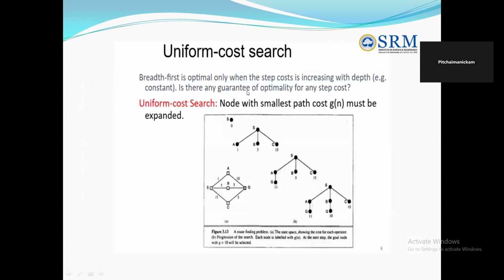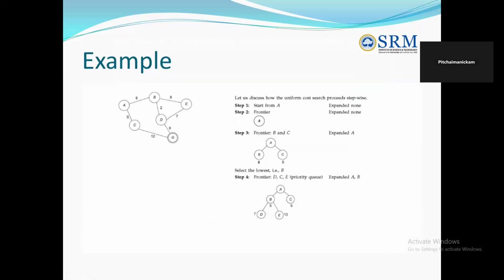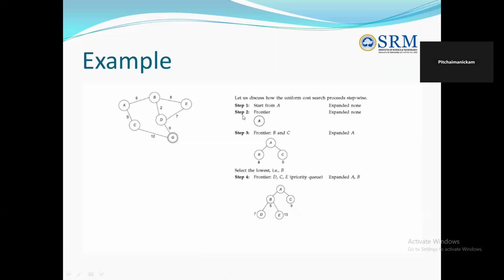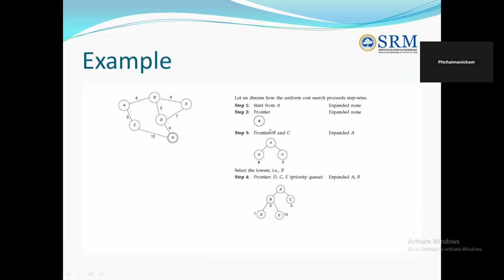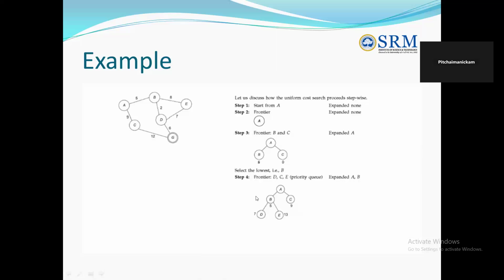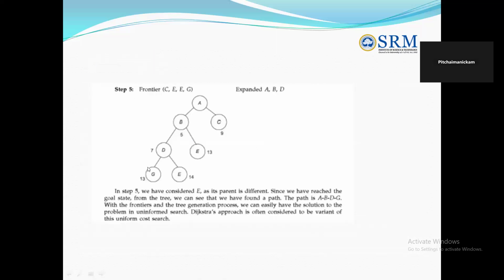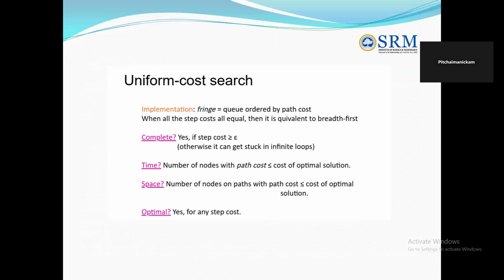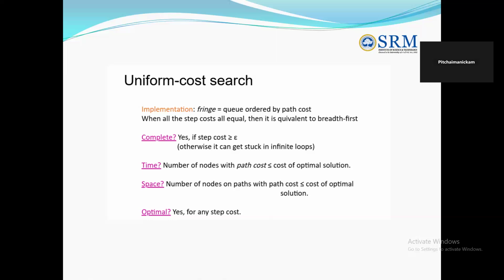AI-Uniform cost search